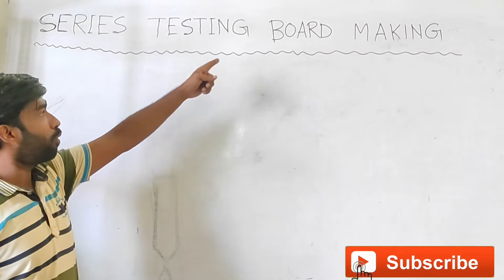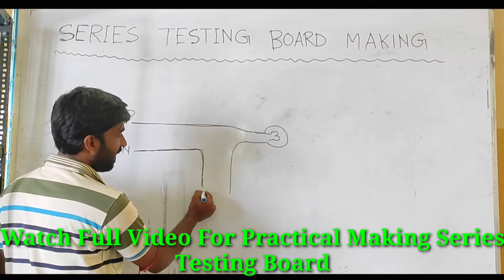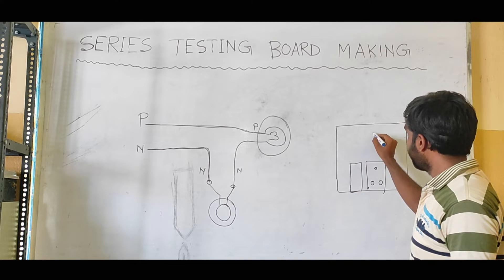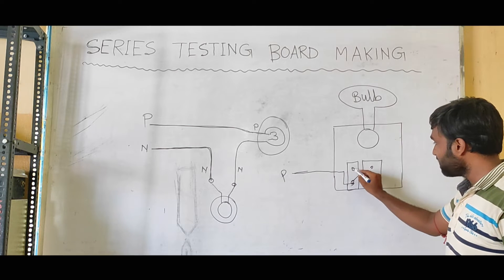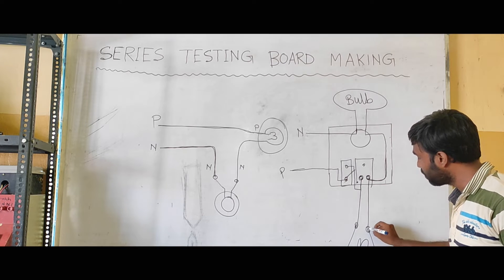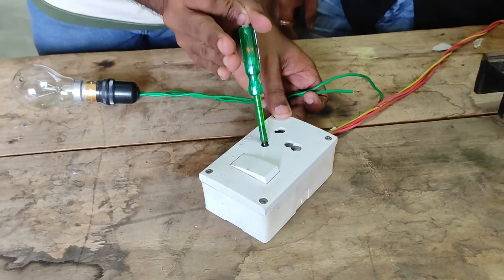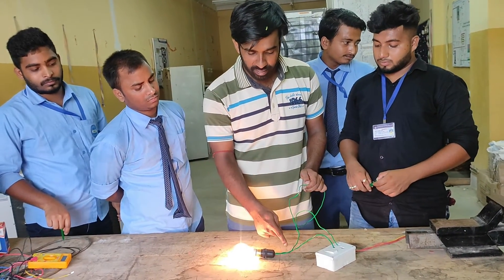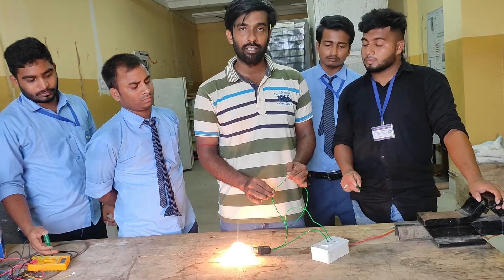How to Make Series Testing Bulb